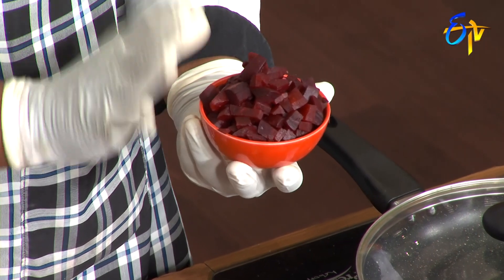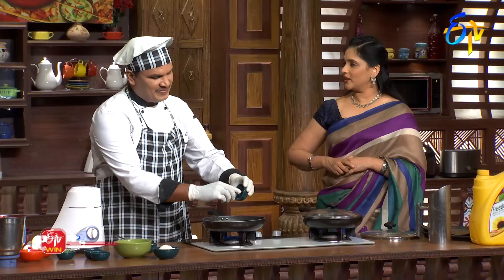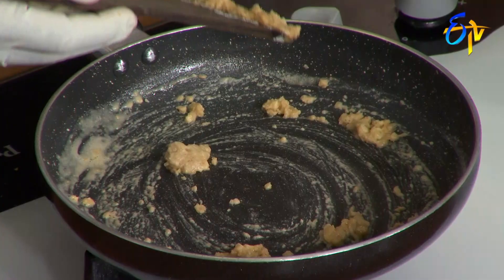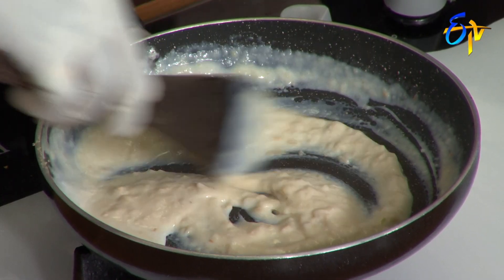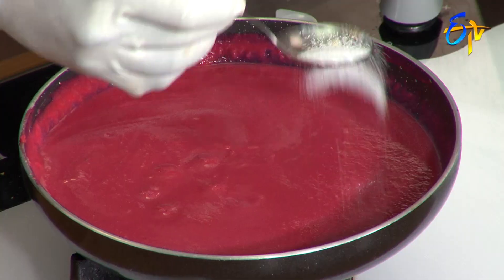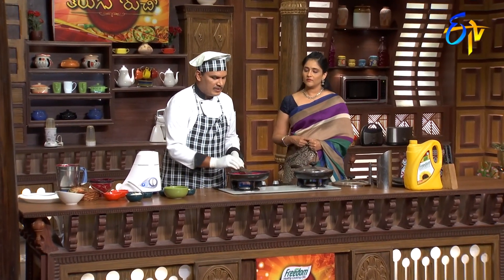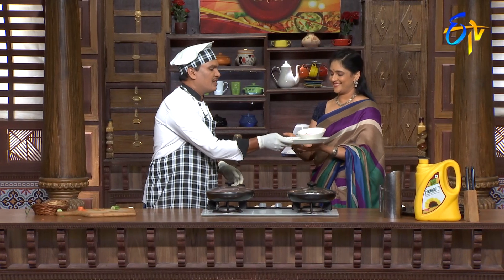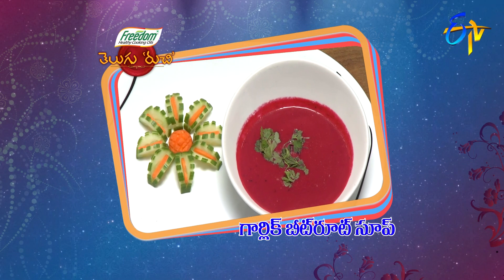Garlic Beetroot Soup | Telugu Ruchi | 9th January 2021 | ETV Telugu.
Taste the lip-smacking dish Garlic Beetroot Soup prepared by using beetroot, garlic, butter, wheat flour and other simple spices.